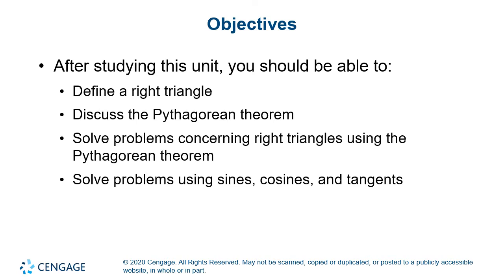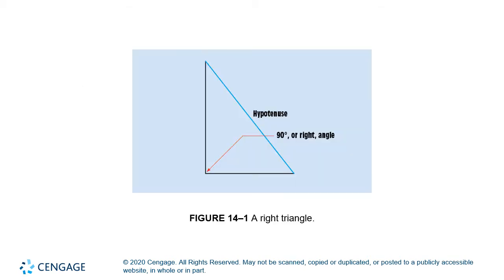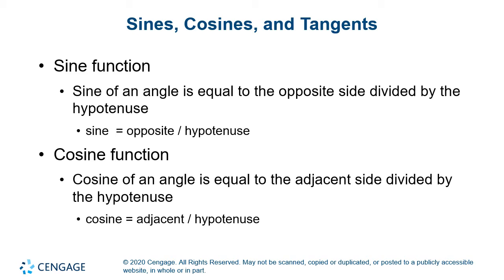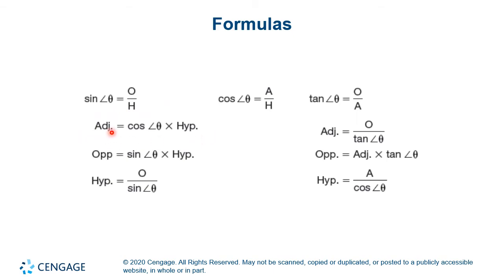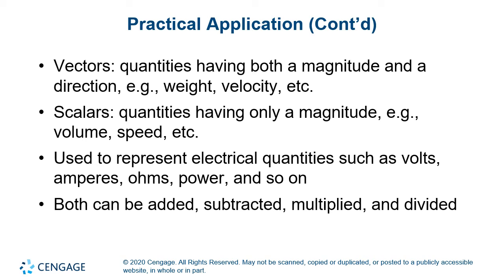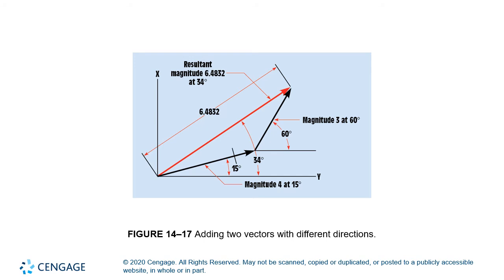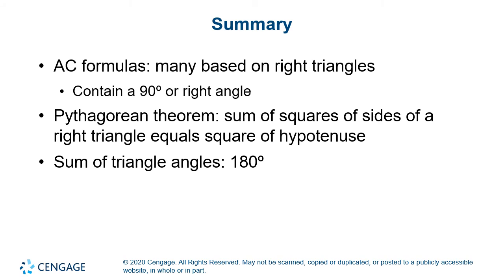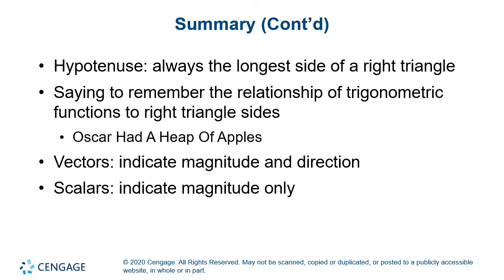Sect 5 - Unit 14 - Basic Trigonometry & Vectors - Lecture Pres